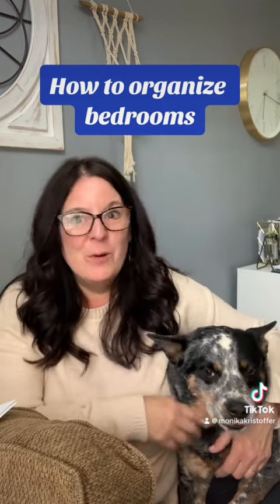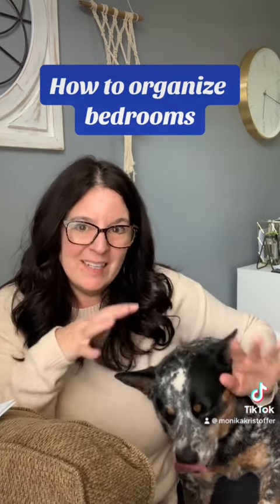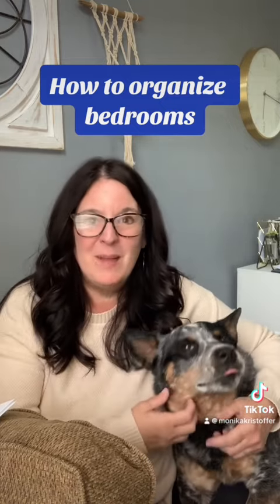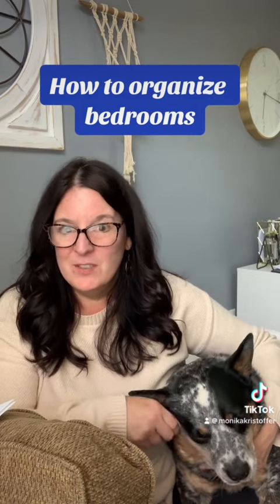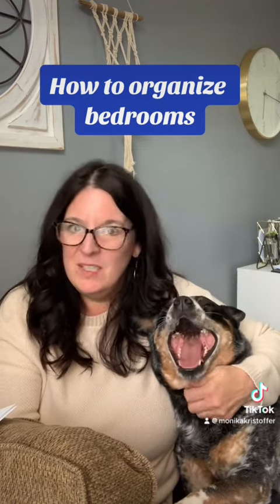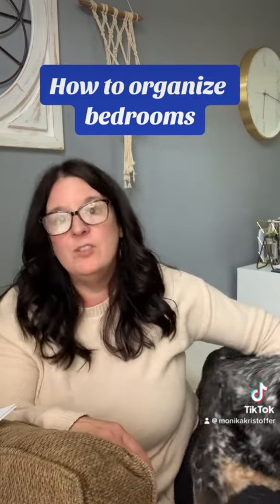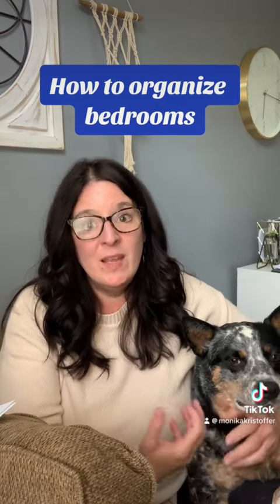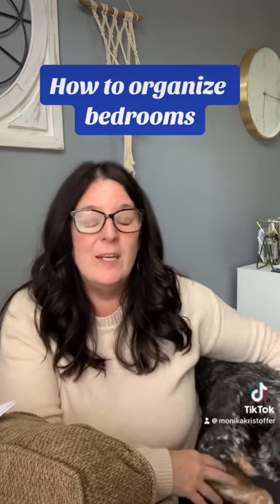Bedroom Organizing Tips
The bedroom is one of the most important rooms of the home to make comfy and cozy but often the last one we work on. Organizing tips from a professional organizer to help you get started.